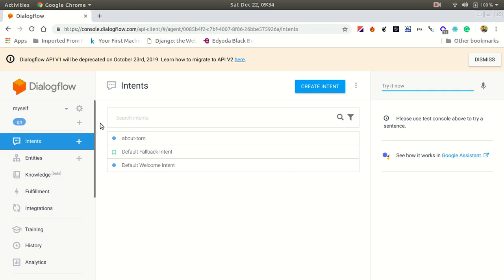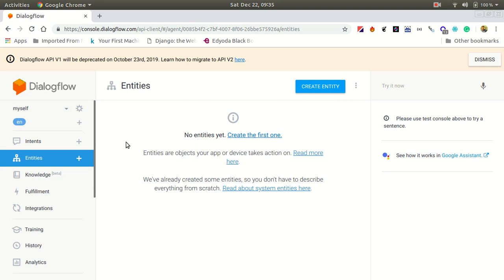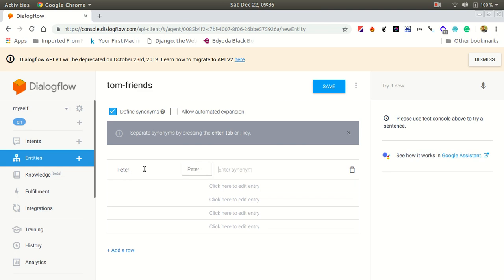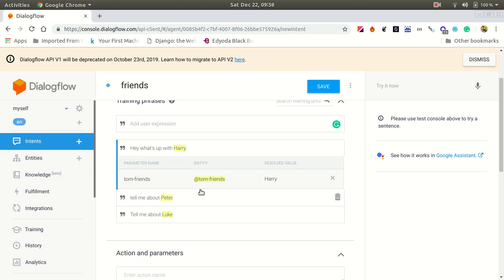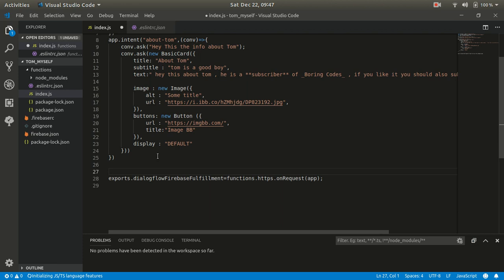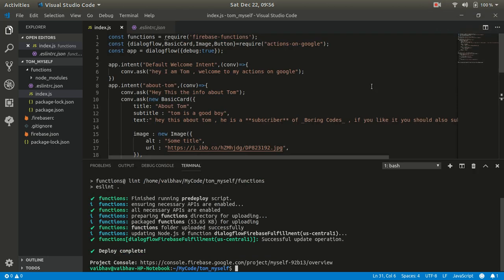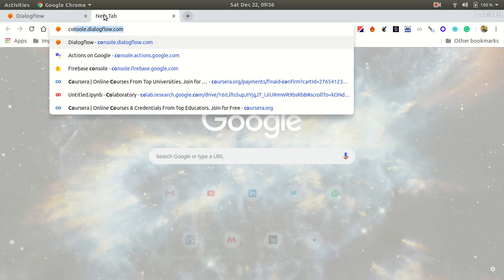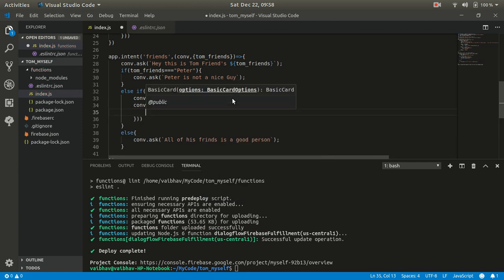Entities And Intents in Dialogflow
An Entity is a property which can be used by Dialogflow to answer the request from the user — the entity will usually be a keyword within the request such as a name, date, location etc. When the user speaks or types their request, Dialogflow will look for the entity and the value of the given entity can be used within the request.

An Intent allows us as developers to define a selection of individual tasks that can be invoked by the user.